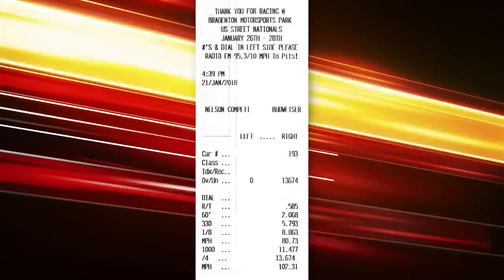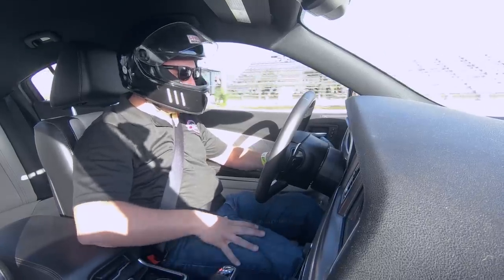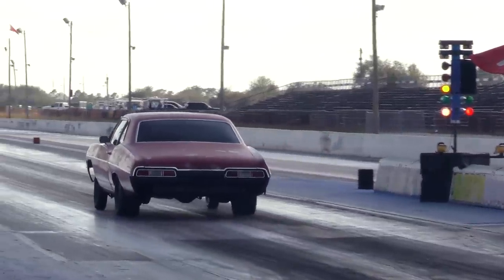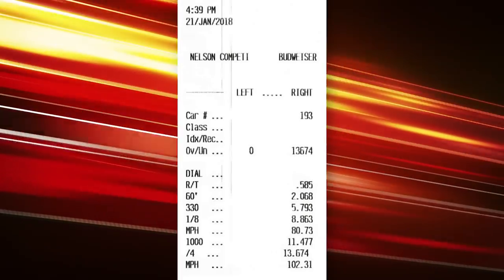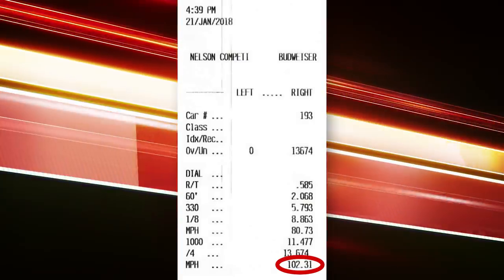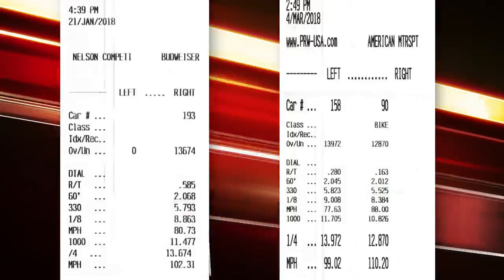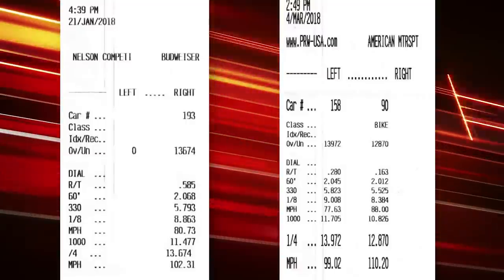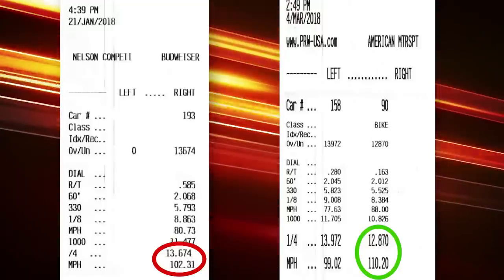Beginners Drag Racing Tips (Part 2): How to Read Your Time Slip from the Drag Strip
This is part two of our intro into drag racing series.  Reading your time slip and what improvements we made with Cam/ headers upgrade.

0:40 top of slip is RT or Reaction Time
​1:00  Negative number means you Red Light​
1:10 Automatic loss
2:20 Next step
2:40  60' mark
3:00 for every tenth of a second you improve the 60' it...
3:25 It's all about the launch
4:41 Improve you the driver first
5:00 What type of pressure? What type of burnout?
5:41 Fix 60' time via tuning- Torque Management
6:41 330' mark
6:55 this tells you a lot about your shifts
7:12 1/8 mile time
7:40  1000'
8:35 after upgrades we made
9:30 we picked up 8pmh in the 8th mile
10:00 big gains with cam and headers